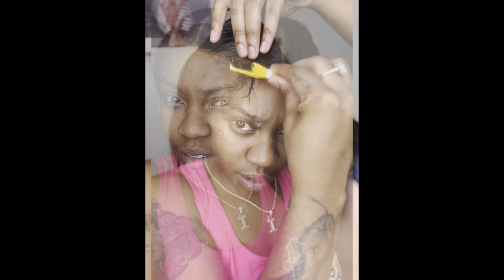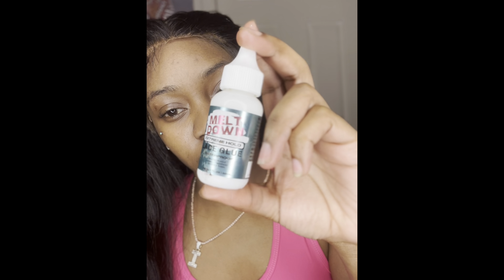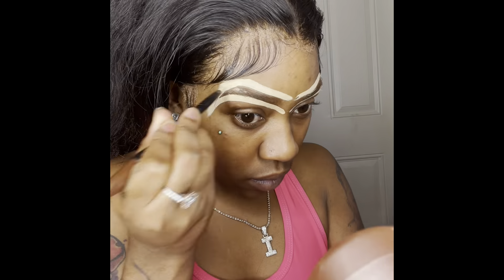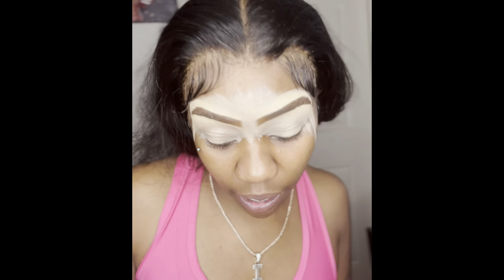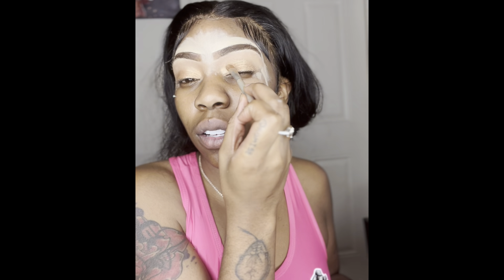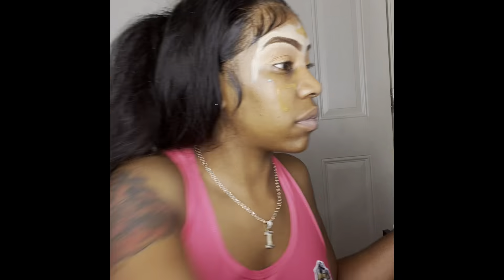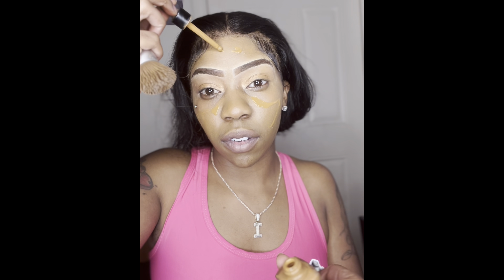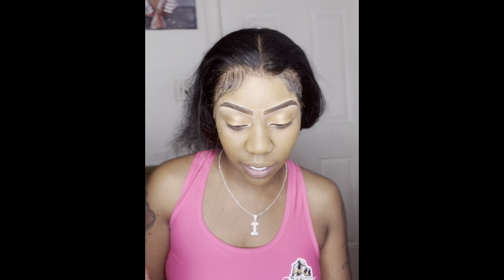*DETAILED* SOFT GLAM MAKEUP AND WIG INSTALL BY INDIA VLOG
I RECENTLY JUST STARTED DOING MY OWN MAKEUP AND I AM GETTING BETTER EVERYTIME.